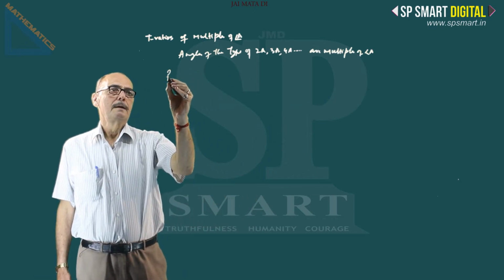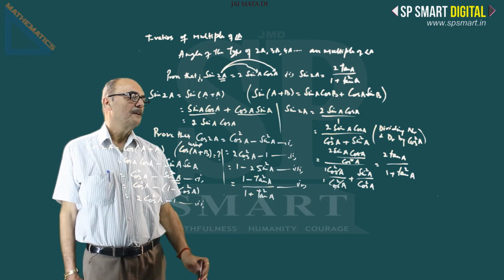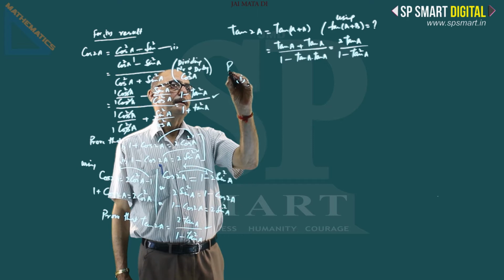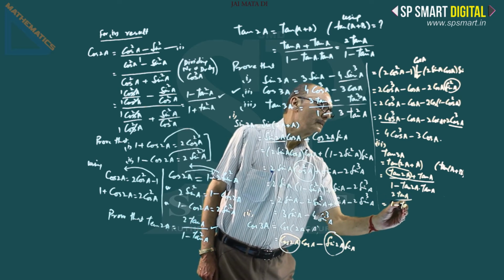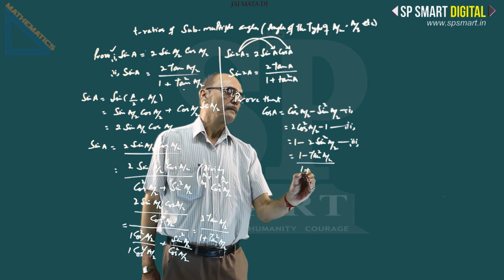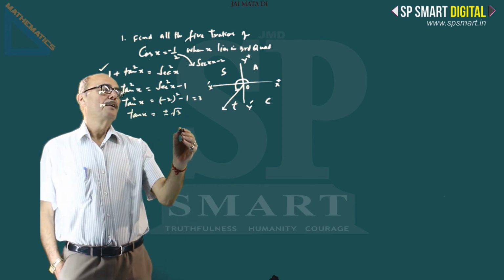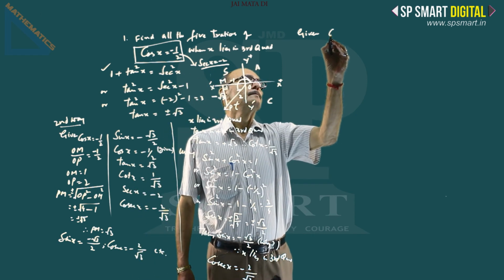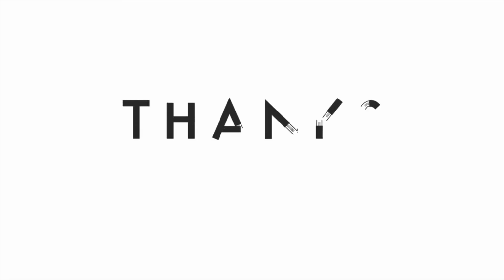Part - 3: Trigonometry 'Allied Angles' by V K Nanda Sir -Mathematics by SP Smart Digital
SP Smart Digital presents Video lecture on 'Allied angle' Part-3 of Trigonometry by V K Nanda sir of Mathematics..